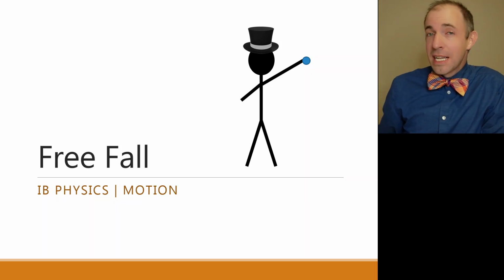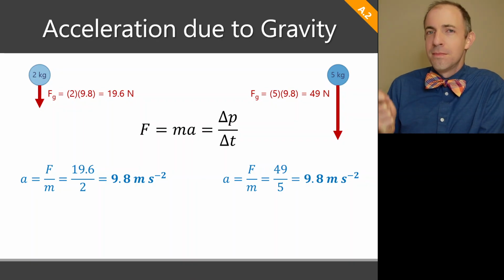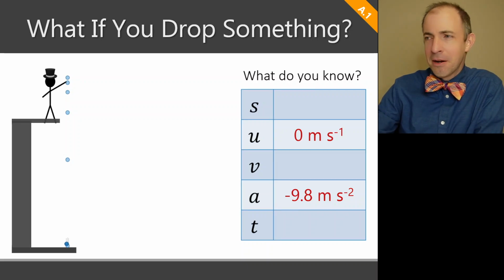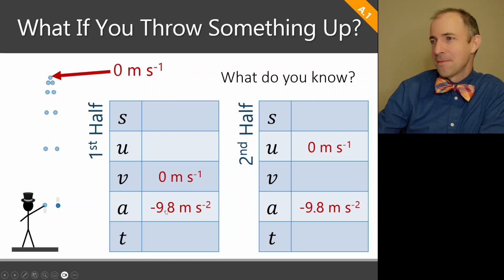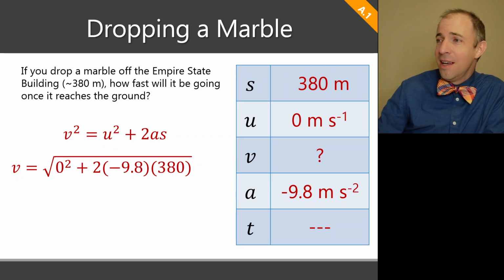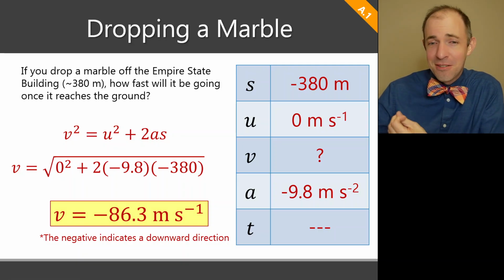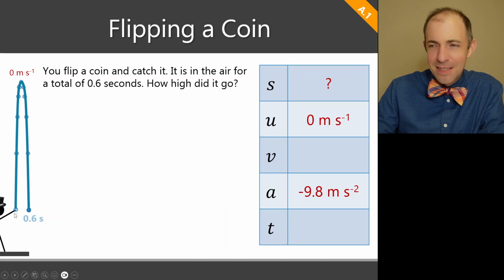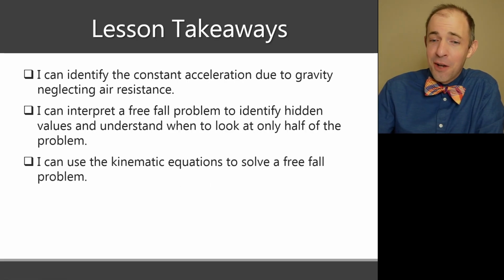IB Physics - Motion - 4 - Free Fall (2025 Curriculum)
Lesson Take Aways:
- I can identify the constant acceleration due to gravity neglecting air resistance.
- I can interpret a free fall problem to identify hidden values and understand when to look at only half of the problem.
- I can use the kinematic equations to solve a free fall problem.